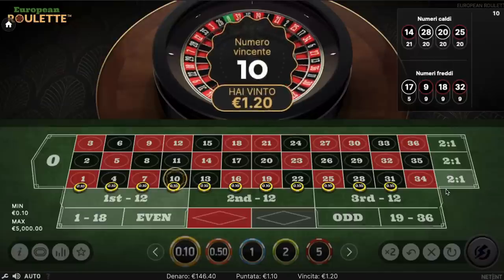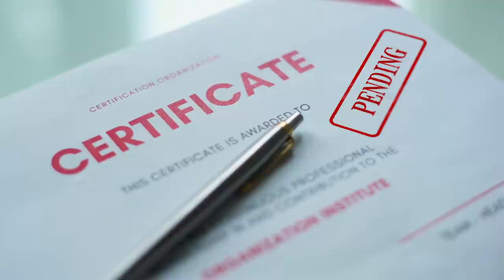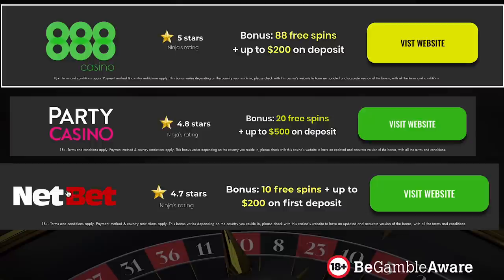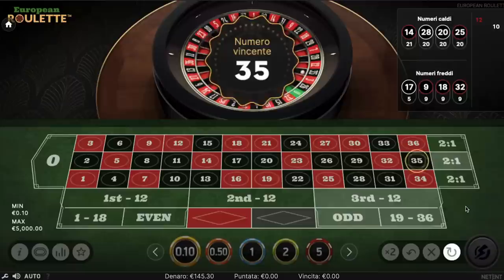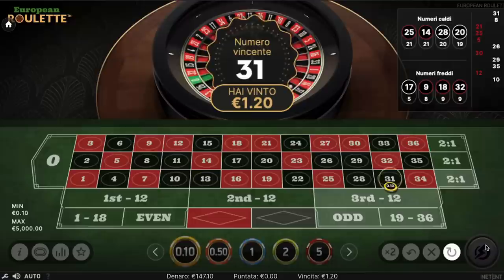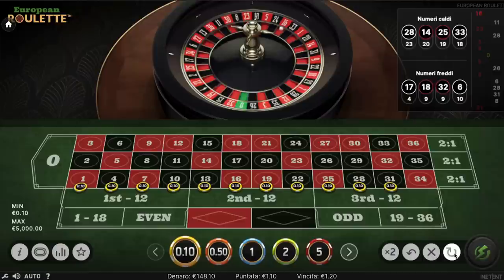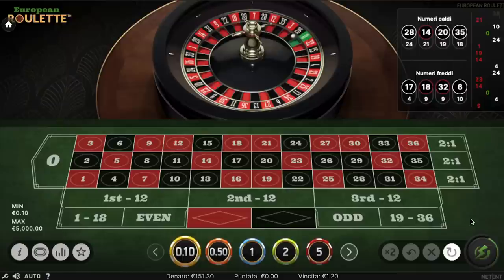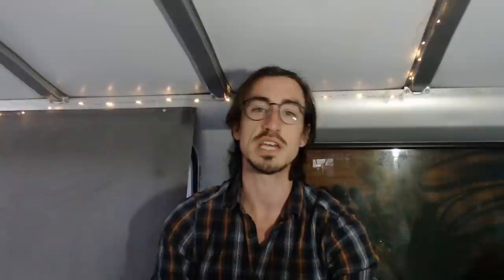11x11 Streets Roulette Strategy: 99.99% Winning Chances?? 😮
This roulette strategy allows you to win 99.99% of the time. But is this actually true? Let's find out!
👉 Link to the list of legal and certified sites in your country (and in your US state) where to play safely

Table of Contents:
00:00 Introduction
00:44 Let's talk about the 11x11 Streets Roulette Strategy
01:20 ⚠️ How to avoid scams and where to play safely
02:54 Roulette strategy explained and gameplay
07:18 Pros and Cons of this Strategy
08:04 Conclusions
09:03 End Titles

Welcome to another intriguing episode on Ninja Gamblers, where we delve into the fascinating world of roulette strategies. Today's focus is on the 11x11 Streets method, a roulette strategy that claims a staggering 99.9% winning chance. But how true is this claim? Is it really an unbeatable strategy? In this video, we put the 11x11 method to the test, examining its strengths and potential pitfalls.

The 11x11 Streets method is more than just a roulette strategy; it's a calculated approach that hinges on a two eleven-fold stop loss mechanism. With such a high winning probability on paper, the method naturally raises eyebrows and curiosity. We're going to explore its mechanics, how it works in a real-game scenario, and whether it truly lives up to its promise.

As always, it's important to emphasize the necessity of playing in licensed and certified online casinos. The risks associated with unlicensed casinos are not worth taking, especially when dealing with strategies like the 11x11. The online casinos recommended in the description below are not only certified but also offer excellent bonuses for new players. Playing safely should always be a priority, and that's why I strongly advise sticking to these trusted sites.

In today's gameplay, I'll be using the European Roulette from Evolution Gaming, a variant that allows the crucial feature of saving bets – essential for the 11x11 strategy. I'll be playing in euros, but this method is adaptable to any currency and suitable for players around the world, as long as you're in a certified casino.

The video will showcase the step-by-step process of the 11x11 method. Starting with a modest bet and a significant balance, the method involves covering 33 out of 37 numbers, giving us an 89% immediate chance of winning. We'll save our bet setup for quick access and demonstrate how the strategy works through various spins.

We also discuss the implications of a loss and how the eleven-fold stake increase can turn the tables. Every loss leads to a calculated escalation in betting, aiming to recover the previous loss while making a profit. This aspect of the strategy is both its strength and its Achilles' heel. We'll examine how this high-risk, high-reward scenario plays out over several rounds.

By speeding up the gameplay, we'll cover more ground and reveal how the 11x11 strategy fares over a more extended play session. Will it live up to its near-perfect win rate promise? Or will the risks outweigh the benefits?

Whether you're a seasoned gambler or new to the world of online roulette, this video aims to provide a comprehensive overview of the 11x11 roulette strategy. Join me in unraveling the mysteries of this method and decide for yourself if it's as effective as claimed.

Remember, your feedback is invaluable. And if you're looking for a reliable place to test out the 11x11 method or other roulette strategies, check out the list of certified online casinos in the video description. Stay safe, play wisely, and enjoy the thrill of the game.